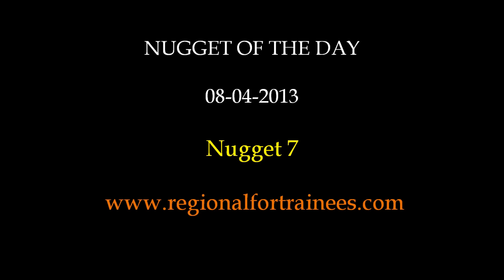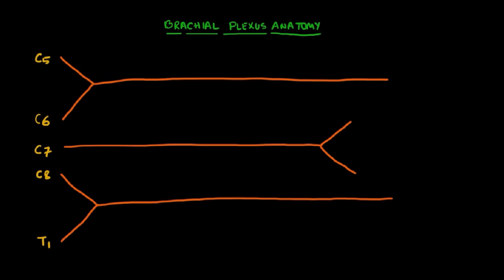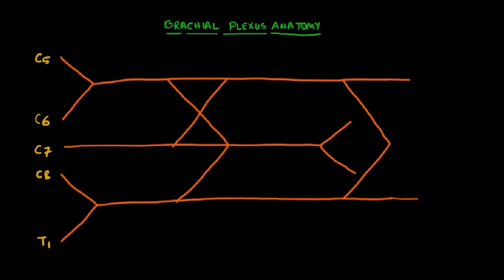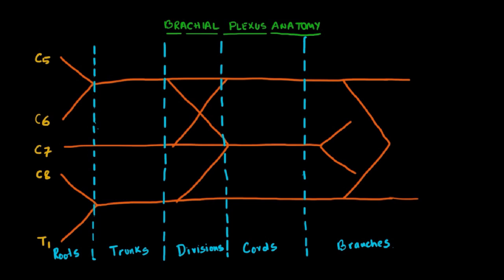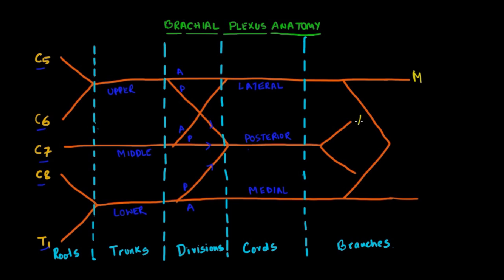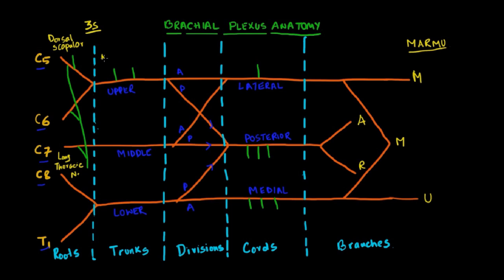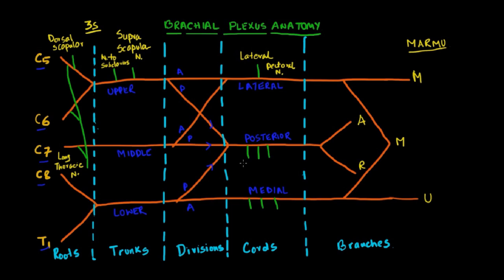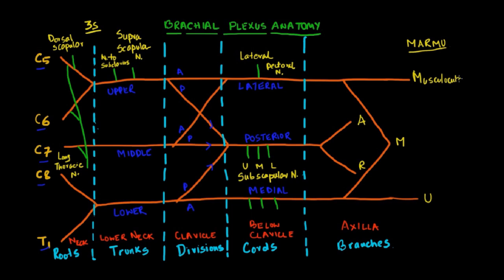Nugget 7: Draw Brachial Plexus, the easy way!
From now on we will bring you a 'Nugget of the day' every alternate day. This nugget will focus on facts, some of them familiar and some of them unfamiliar to you; allowing you to discover something new all the time.

This week in Nugget 7, I will show to how to draw Brachial Plexus - the easy way!.